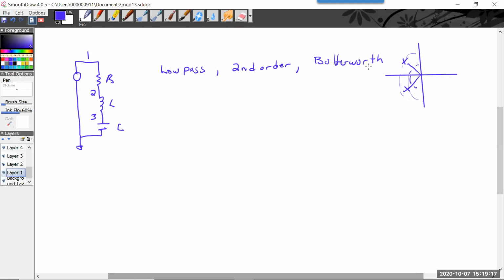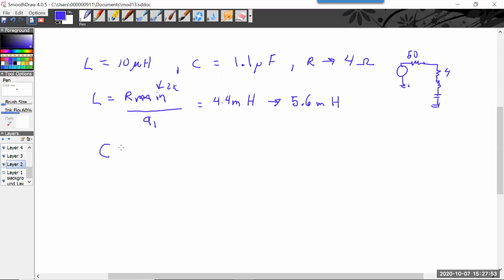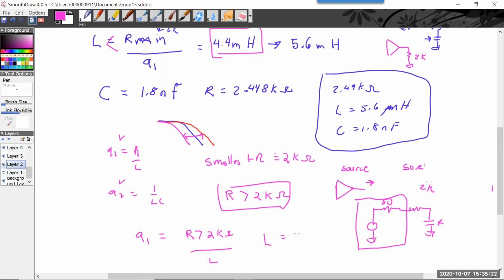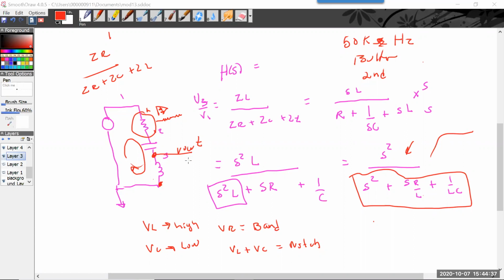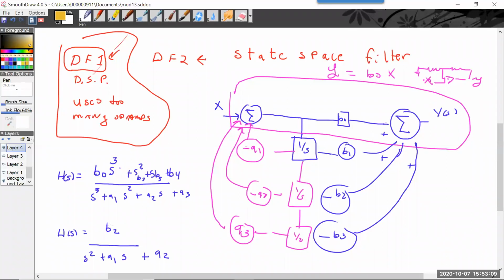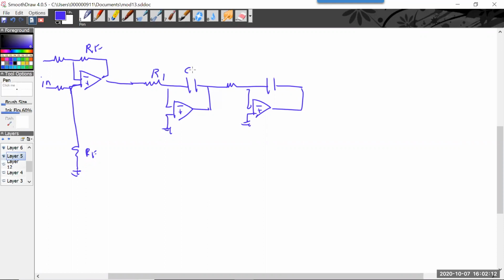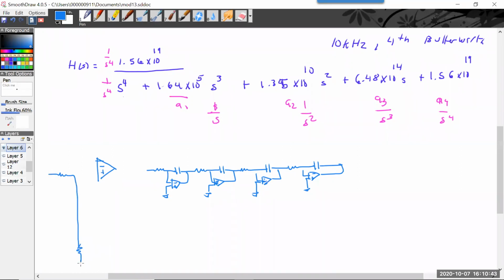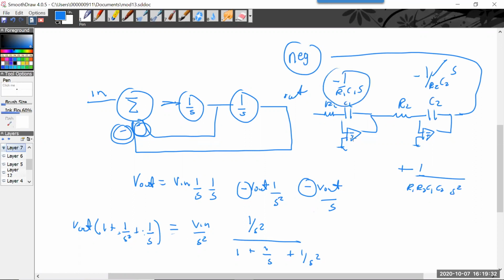Module 14: RLC and state-space (DF2) filter design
Practical RLC and state-space filter design.
0:45 - RLC Circuit
3:48 - Derivation of H(s) for a low pass filter.
5:59 - Design Equations
8:38 - Choosing RLC values for design
12:43 - Professor answers a question about design equations
15:08 - Why R must have a minimum of 2k resistance
19:08 - Derivation of H(s) for a high pass filter
27:33 - Intro to DF1 and DF2
29:55 - General DF2 Design
38:28 - DF2 Example
43:45 -  Drawing the Schematic
48:13 - 4th order low pass filter example
57:12 - Quick example